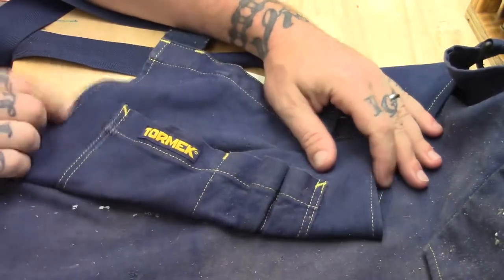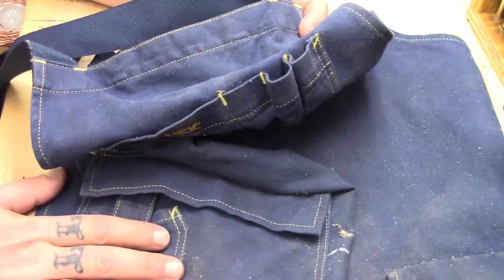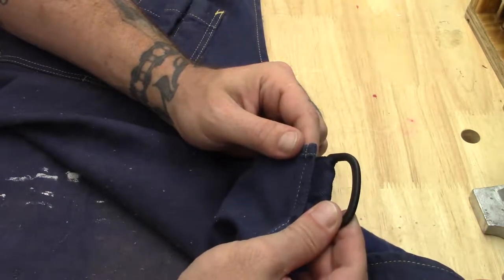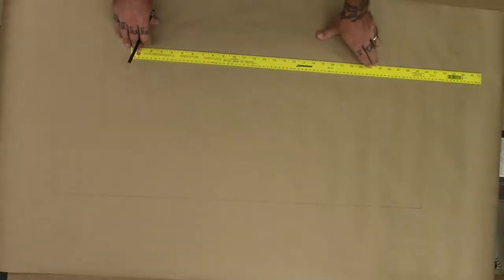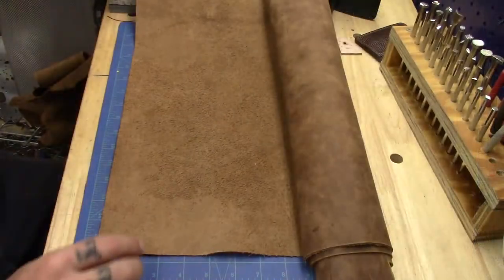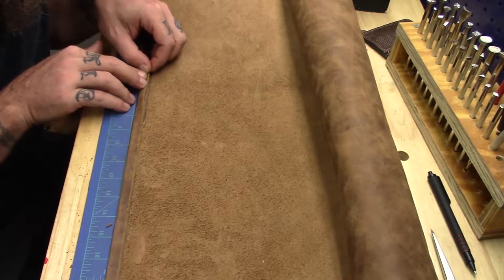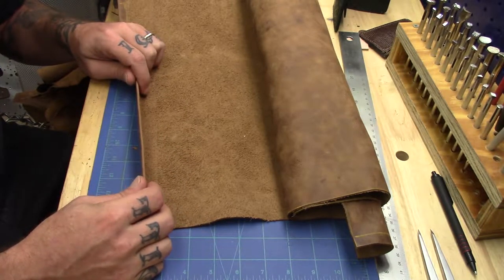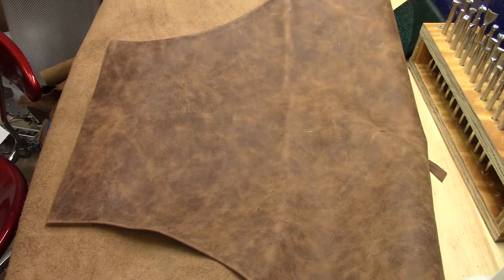Bespoke Apron Part 1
After a fight with dust during a finishing process on a recent project, I decided my well used shop apron needed an update. I came across a great price on some lighter weight oil tan leather in a neat looking finish and decided it was just the right fit.

Part 1 details the pattern making and adjustment, as well as the prep work leading up to stitching. Part 2 will detail making the hardware, part 3 the straps and finishing.

Fiskars Fingertip Craft/Hobby Knife w/Replaceable #11 Stainless Steel Blade, Orange